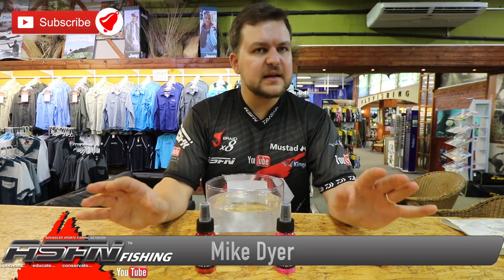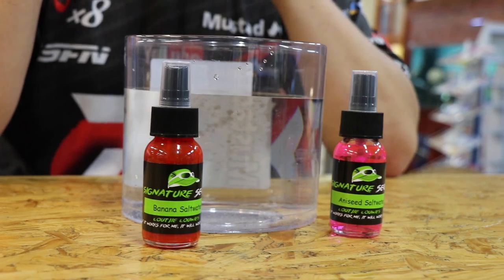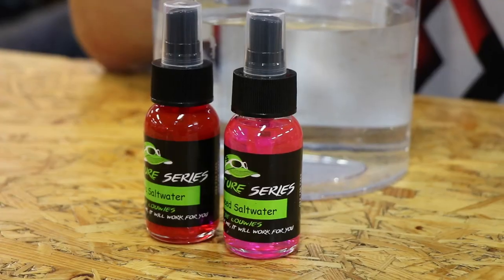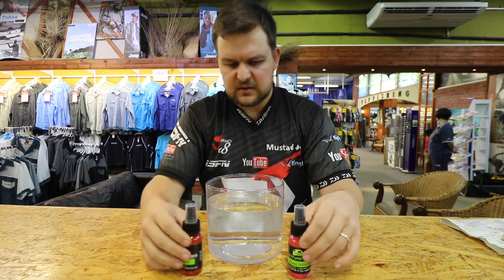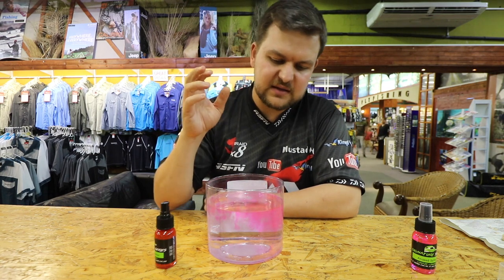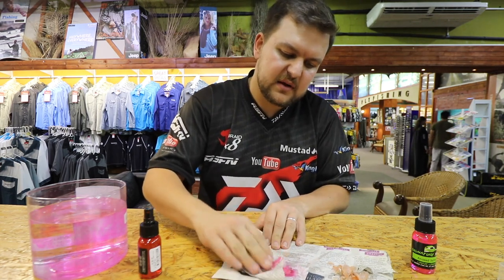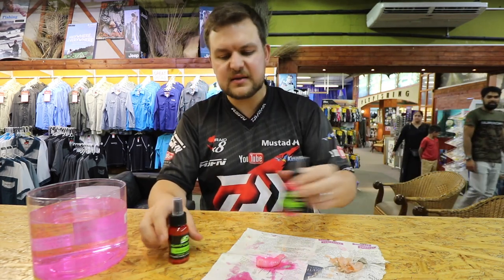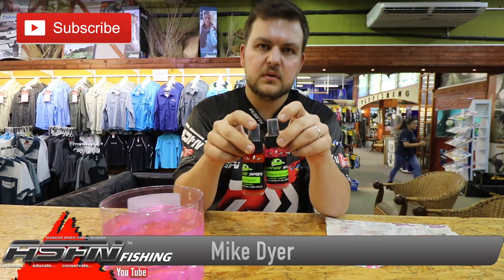Loutjie LouwiesSalt Water Dips - Tackle & Gear